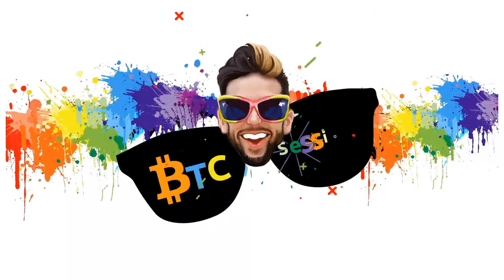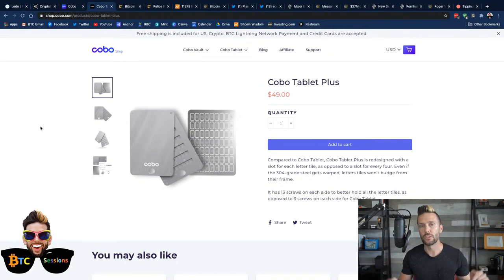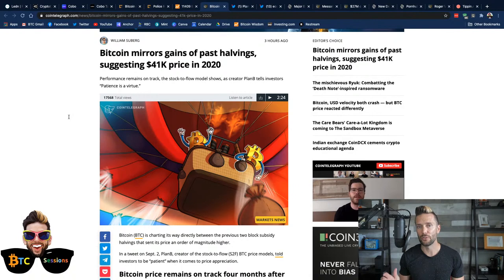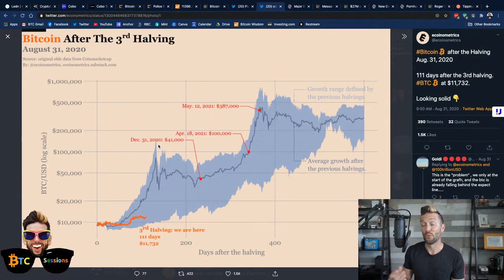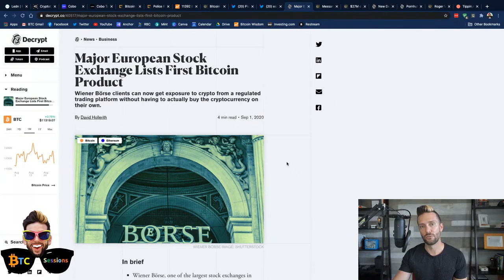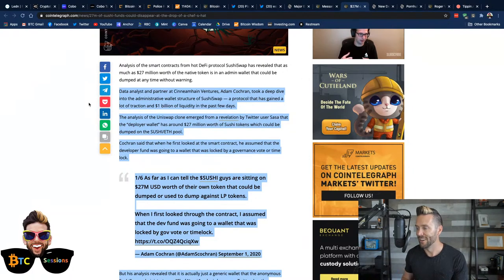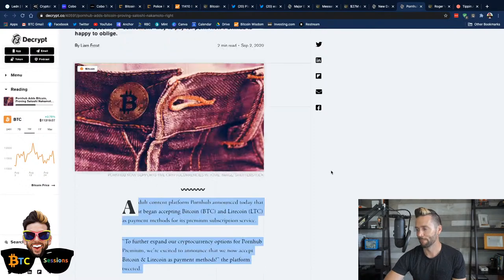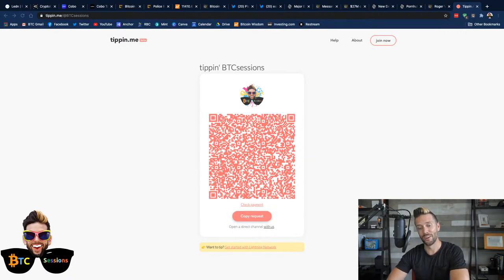Ecoinometrics: $41K BTC 2020 | Bithumb Raided | DeFi Circus Continues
LEDN offers Bitcoin backed loans – Sign up and get $50 free

Crypto Cloaks: Get the BEST Bitcoin swag out there

SHOW RESOURCES:

Ecoinometrics projects $41K bitcoin by the end of the year

The DeFi circus continues with massive misallocation of capital

Bcash set to fork… yet again!